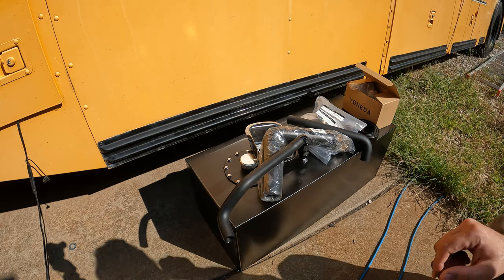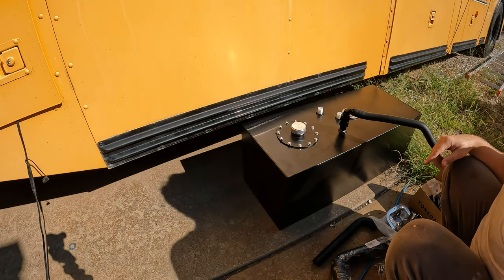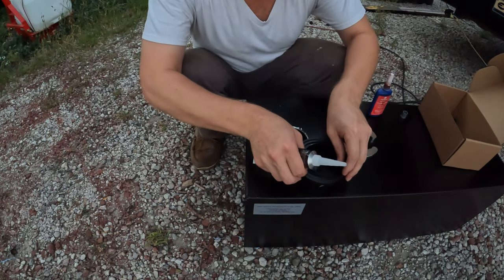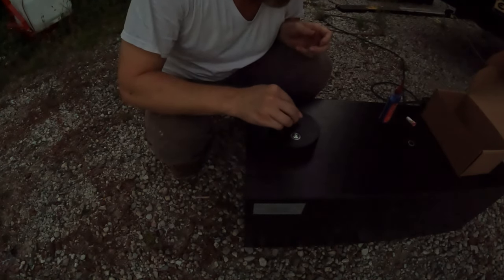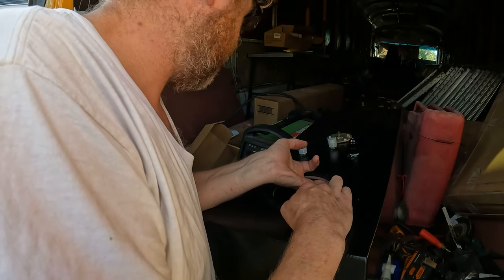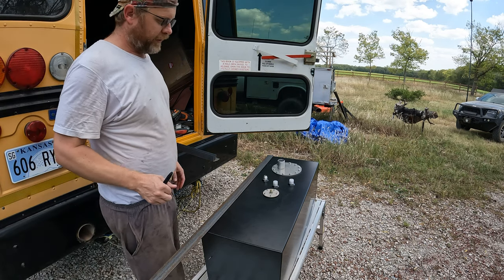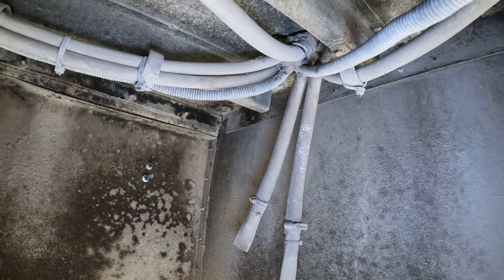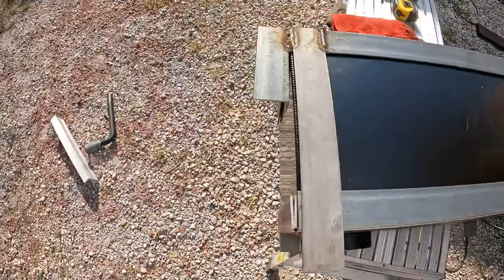Installing a Sump and Building a Cradle for a Fuel Cell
I wanted to install an auxiliary fuel cell in the bus for the hydronic heater and the diesel cooktop.  This will also serve as a driver side fuel filler and it'll have the ability to transfer fuel back and forth with the main tank.  For this video, I'm installing a sump to make it more efficient to draw fuel from it and building an angle iron frame to hang it from the underside of the bus.  I hope you enjoy.